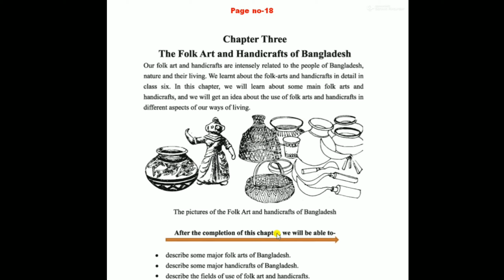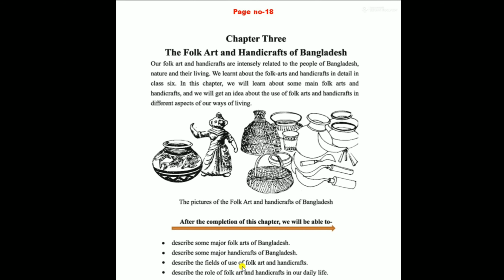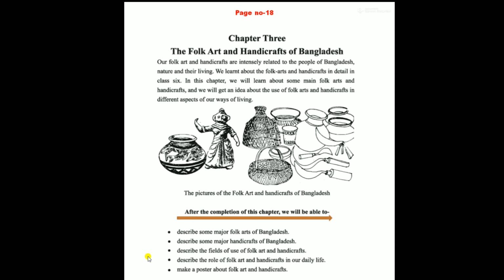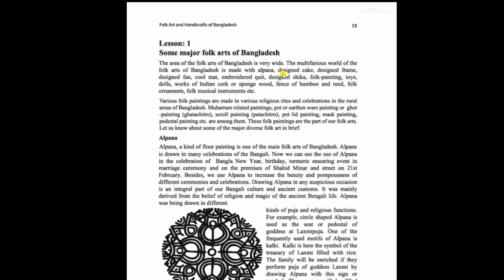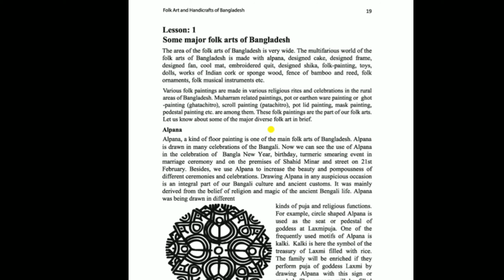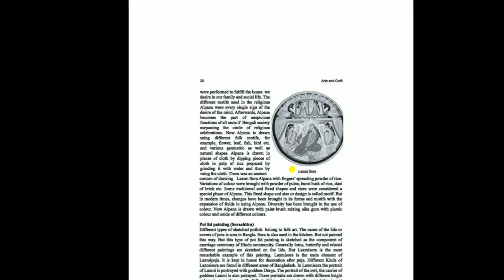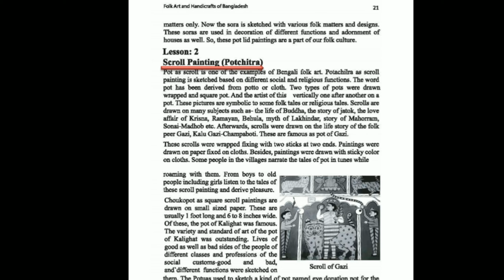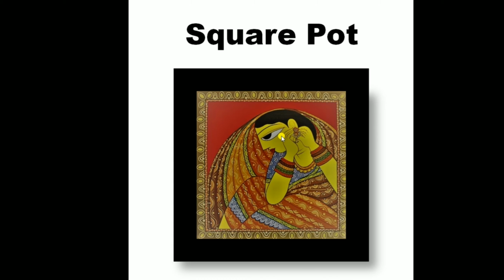Arts & Crafts II class seven II Chapter 3 II Lesson 01 and 02 || Lecture 01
Folk art generally includes those articles that are traditionally made by communities of people to satisfy their religious, social and aesthetic needs.

Alpana is a kind of folk art and a spontaneous expression of the artistic sensibility of people. It retains the past experience of the community and, at the same time, is very much contemporary in feeling. It is mainly the womenfolk who have kept the art alive in this part of the subcontinent.

Sarachitra this large clay plate painted with the image of the goddess Laksmi is also known as ‘Laksmir sara’ or Laksmi’s pat. The plate is first painted white and then the image of the deity, often shown seated on an owl, is painted in yellow, red, and black. On some lids, she is shown with Durga, her mother, and Saraswati, her sister. On other plates she is shown in a panel with the images of radha and krishna.

Gazir pat a form of scroll painting, used to illustrate the life of Gazi Pir, king of tigers. Painted in panel form, these illustrations depict various miraculous events associated with Gazi Pir. One such panel shows Gazi seated on a tiger with its tail lifted. Gazir pat also includes other scenes and motifs, such as the goddess Ganga riding the makara a mythological aquatic animal, a cow being grabbed by a tiger, and Daksin Ray, also regarded as a king of tigers, holding a mallet in his hand. There are still one or two patuyas in Munshiganj and Narsingdi who paint Gazir pat.